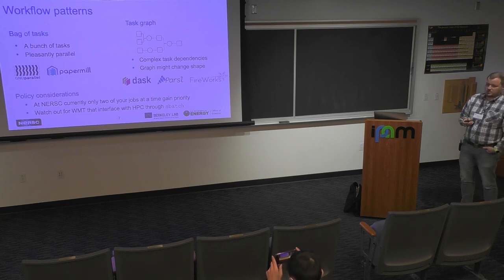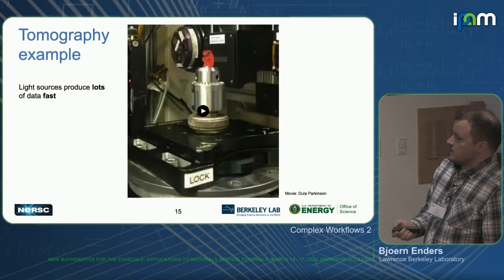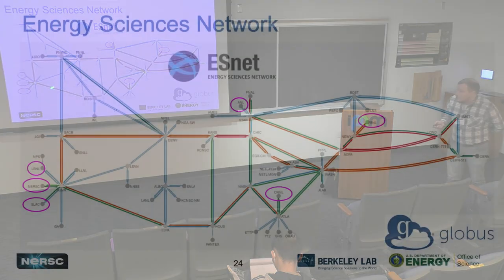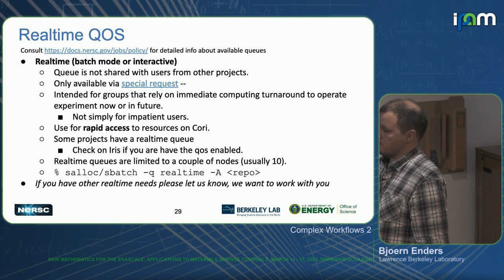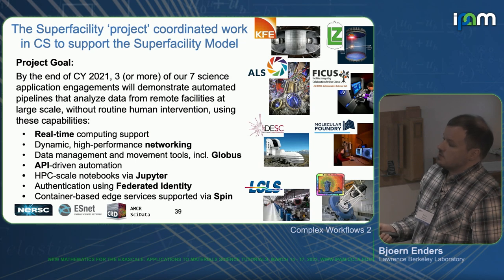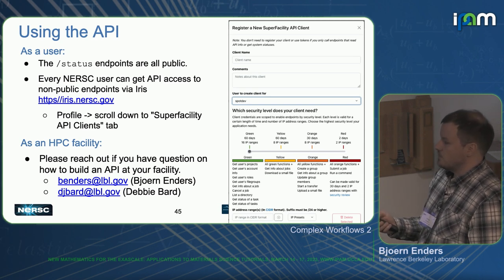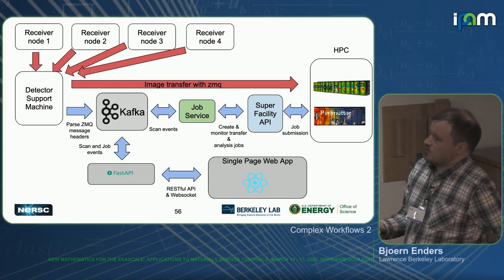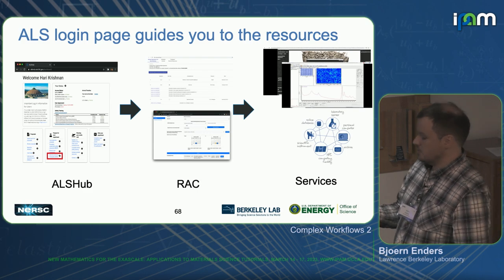Bjoern Enders - Complex Workflows 2 - IPAM at UCLA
Recorded 15 March 2023.  Bjoern Enders of Lawrence Berkeley Laboratory presents "Complex Workflows 2" at IPAM's New Mathematics for the Exascale: Applications to Materials Science Tutorials.